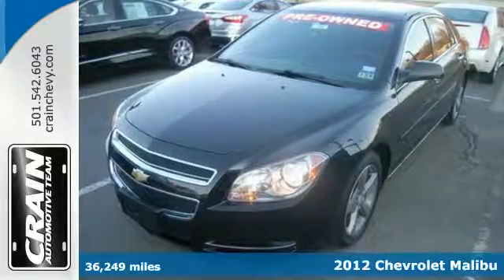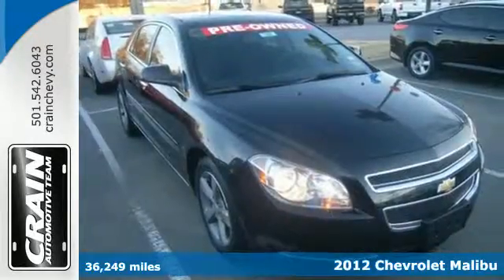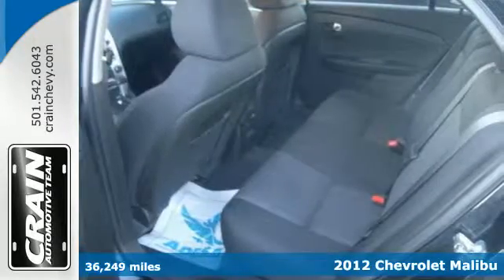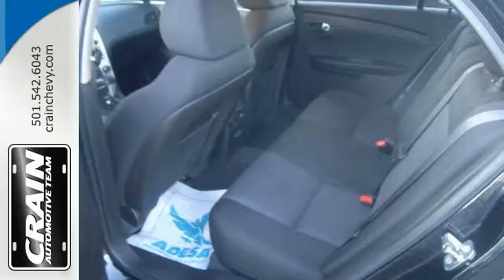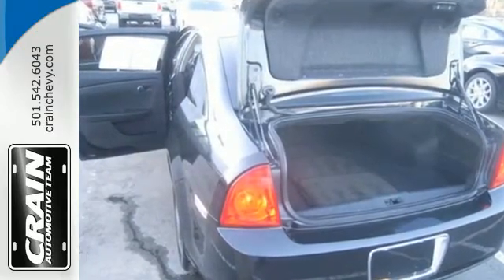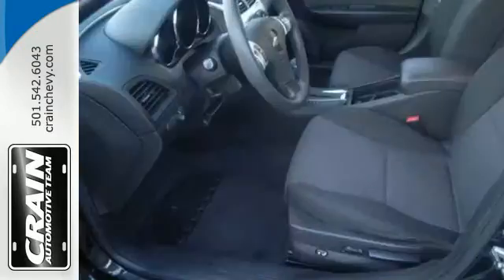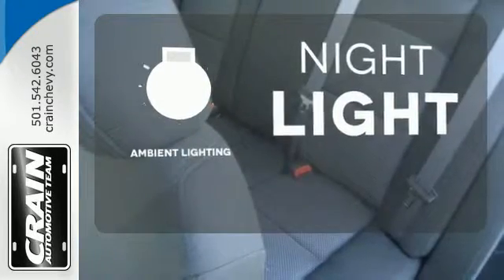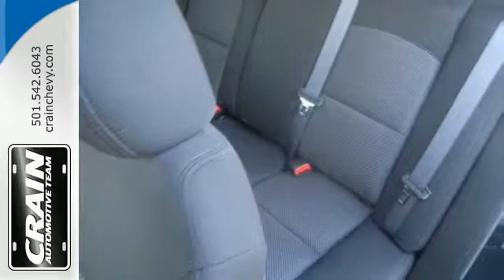Used 2012 Chevrolet Malibu Little Rock AR Bryant, AR BC3386 - SOLD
Year: 2012
Make: Chevrolet
Model: Malibu
Trim: LT
Engine: Ecotec 2.4L DOHC 16-Valve 4-Cyl VVT MFI Engine
Transmission: Automatic
Color: BLACK
Mileage: 36249
Stock #: BC3386
VIN: 1G1ZC5E01CF268411
Start enjoying more time in your new ride and less time at the gas station with this 2012 Chevrolet Malibu. This vehicle has had only 36,249 miles put on it's odometer. That amount of mileage makes this vehicle incomparable to the other vehicles on this market and is ready for you to come and see at Crain Chevrolet. You've found the one you've been looking for. Your dream car. More information about the 2012 Chevrolet Malibu: Chevrolet's 2012 Malibu has established itself as stylish, comfortable, safe and reliable transportation for a family concerned about low initial cost and low running costs. With plenty of standard convenience and safety features, crisp handling and an array of powertrain options from fuel-sipping to pedal-mashing, the Malibu puts plenty of excitement into the Chevrolet lineup. Interesting features of this model are comfortable ride, powerful V6, Stylish design, and fuel efficiency Every new and pre-owned vehicle is backed by the Crain Commitment, including our 100% low price guarantee, a 100 hour love it or leave it exchange policy, and a 100 year 100,000 mile warranty. The Crain Team's Got 'Em!

Address:
9911 Interstate 30